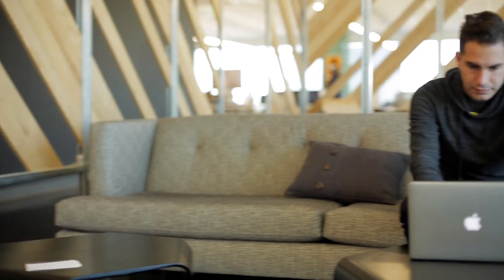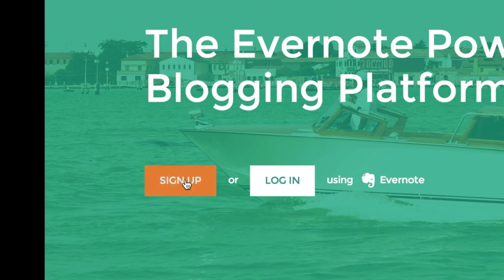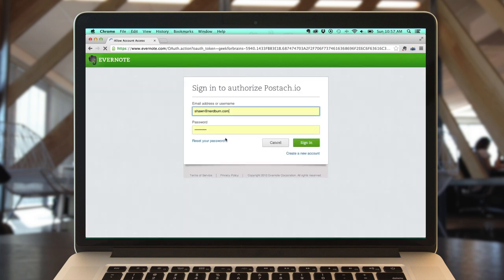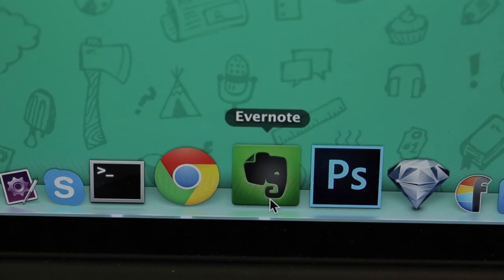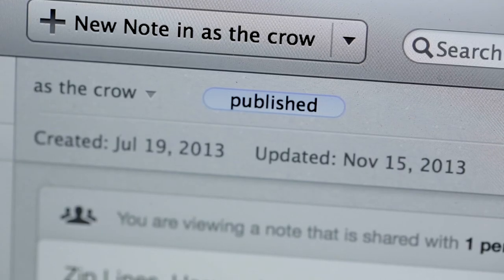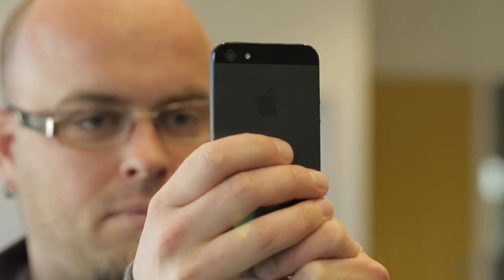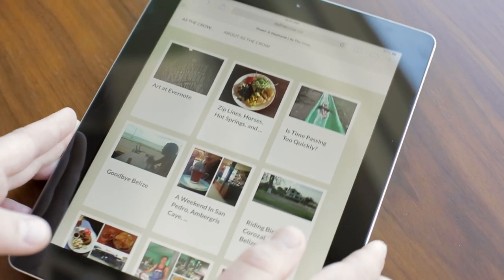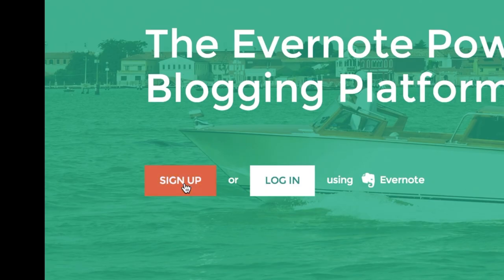Postach.io - The Evernote powered blogging platform.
We had a new demo video made, thanks to the awesome video crew at Evernote. Let us know what you think :)